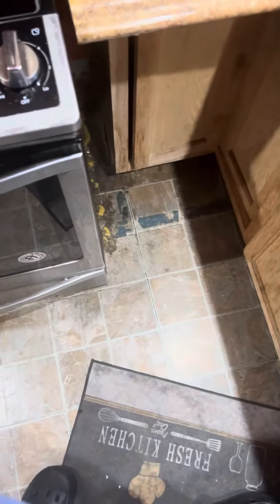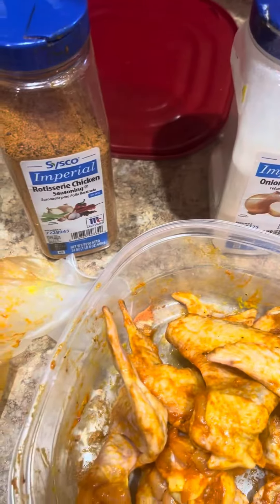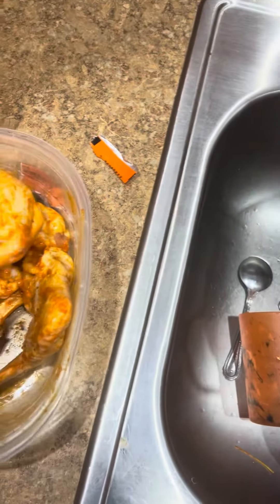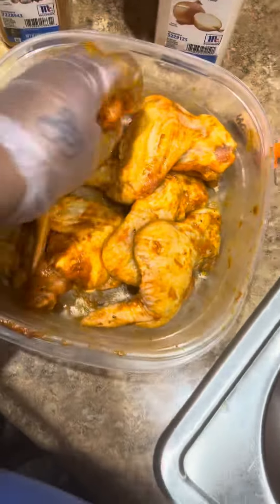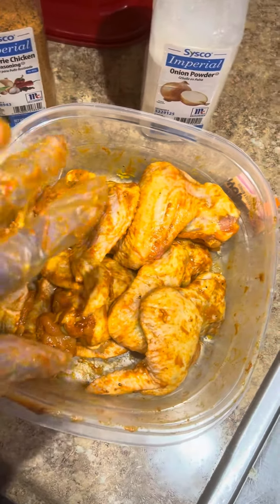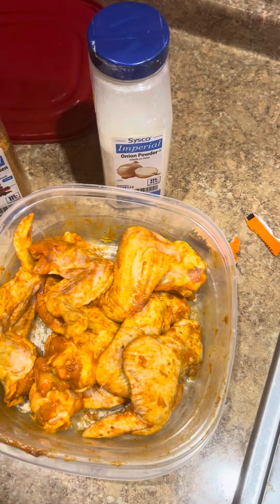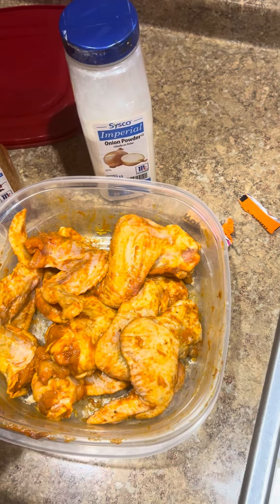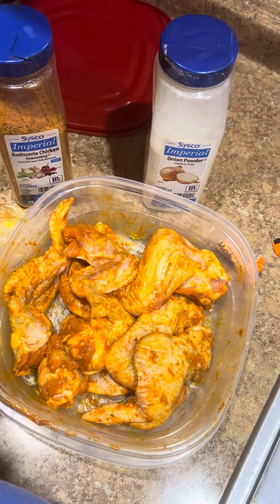Washing and preparing chicken wings for dinner time for the family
U clean and wash the chicken wings and cut the feathers off the wings,

1. Wash
2. Pat dry
3. Put them in the bowl
4. Put some seasoning on the wings
5. Put some mustard on them and hot sauce too
Mix everything together and put them in the refrigerator until it time to cook food # chicken